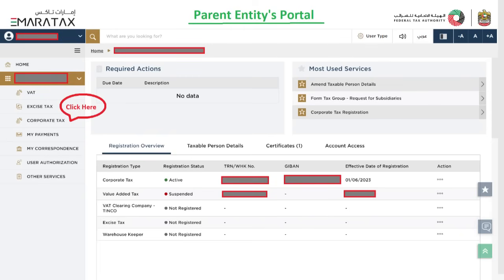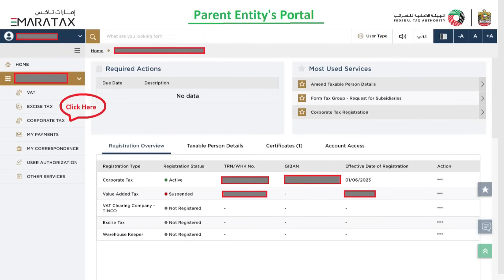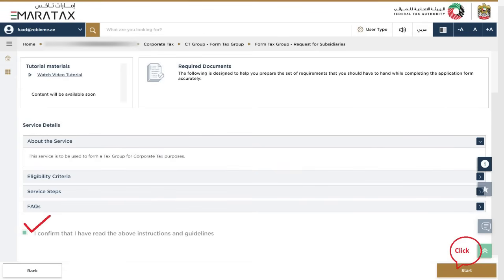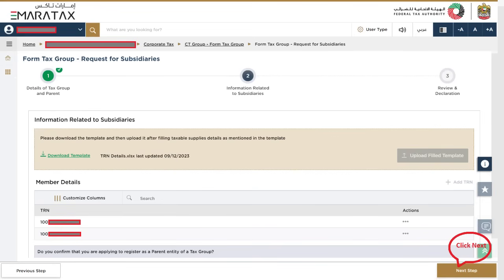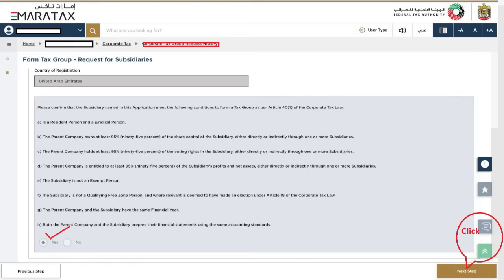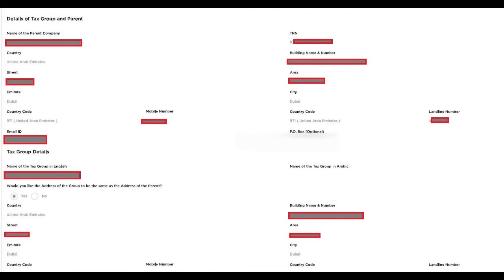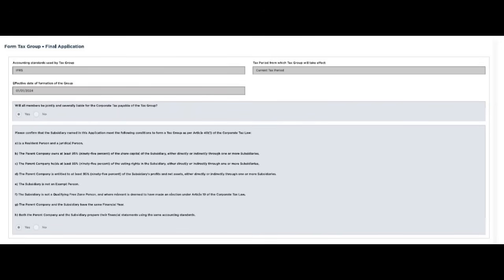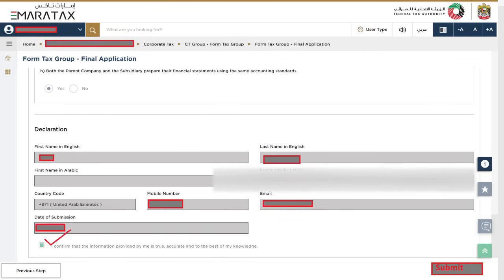Corporate Tax Group Registration | Complete steps | FTA Emaratax portal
This video demonstrates the steps to file a tax group application in the Federal Tax Authority (FTA) Emaratax portal